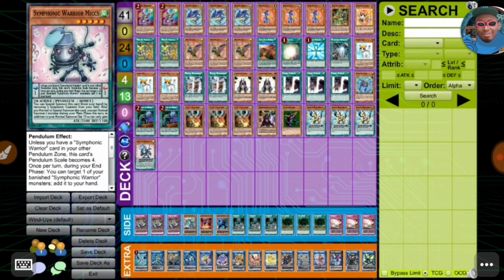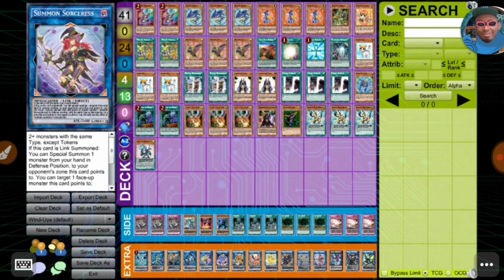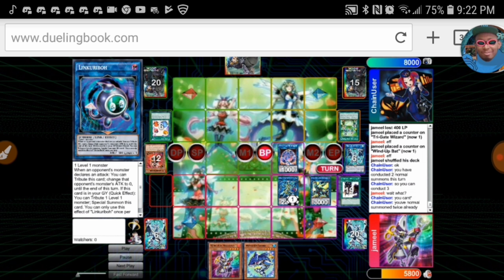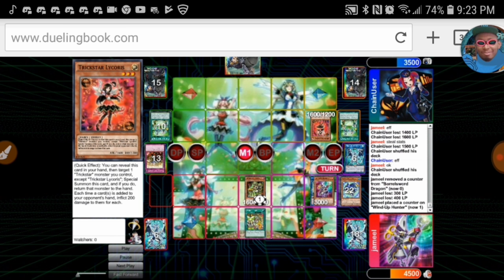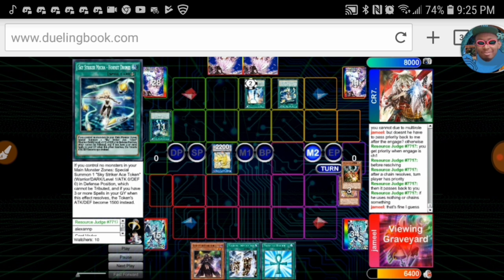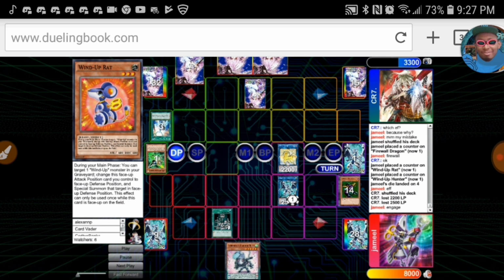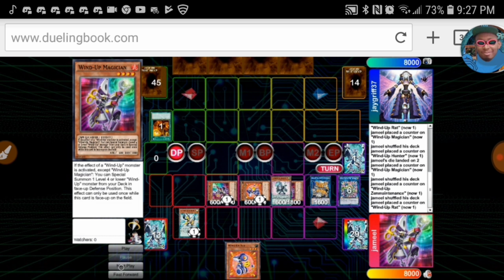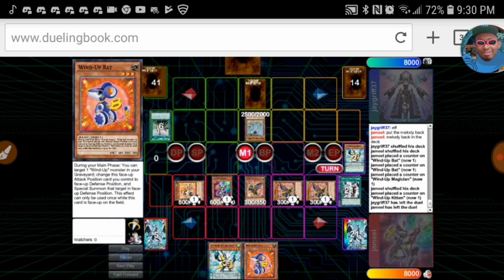Testing out Wind-Ups with the loss of Goblin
As I've said in my previous videos, the loss of Knightmare Goblin was a huge deal for this deck. But I may have found a viable substitute! As always enjoy the content!